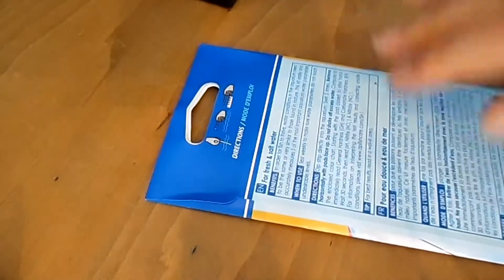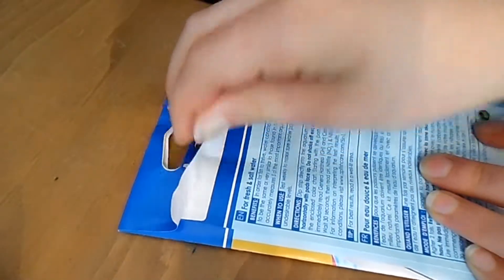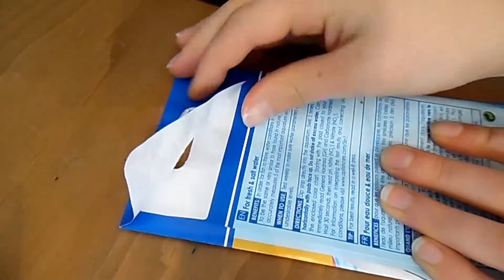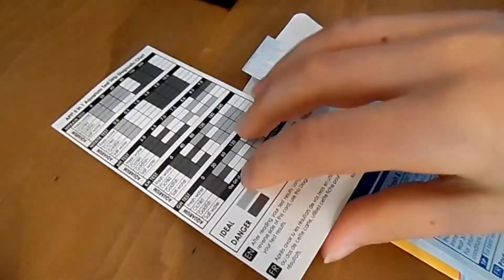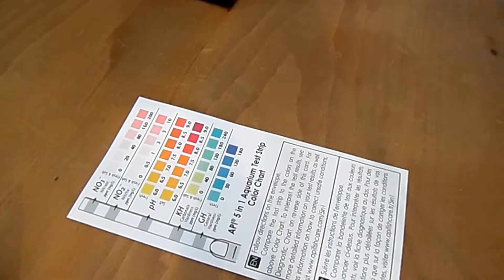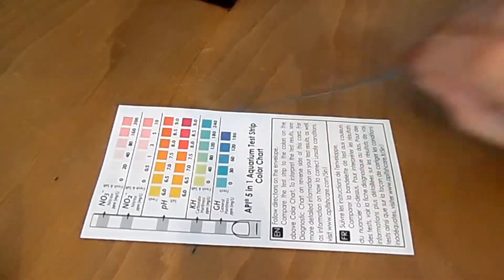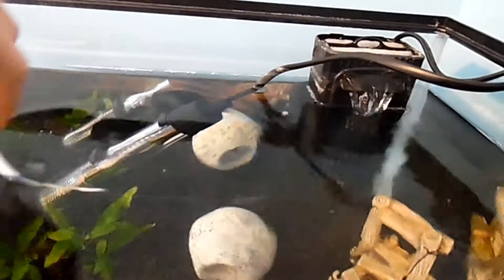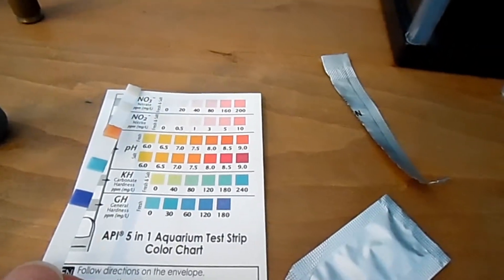Aquarium test strips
A how to on aquarium test strips.